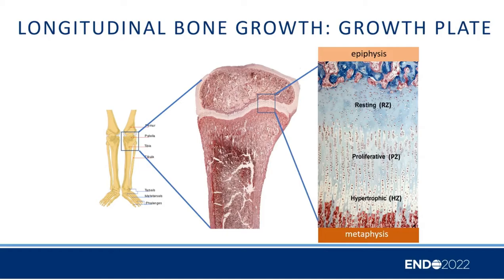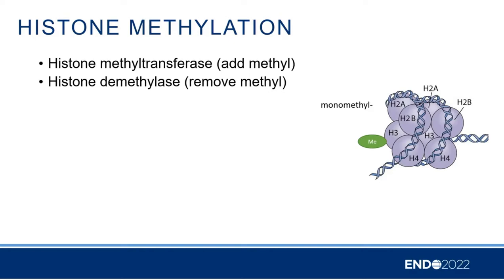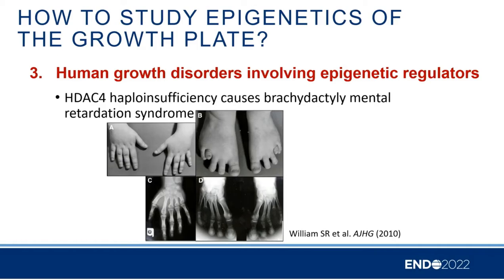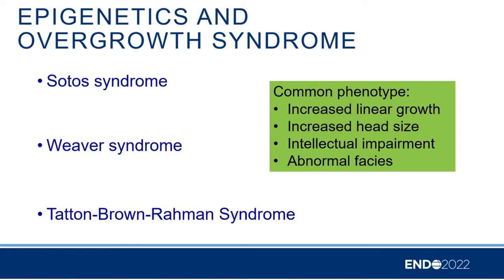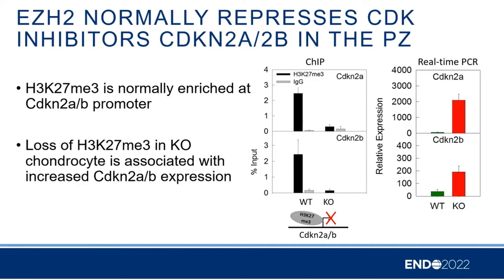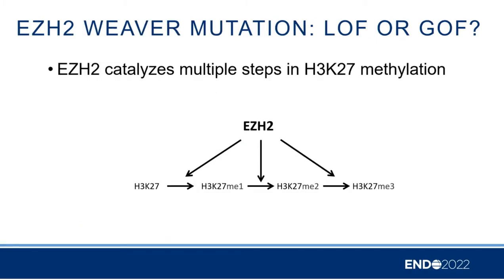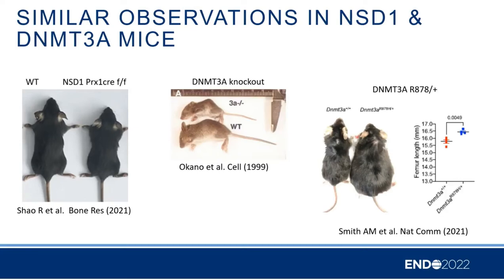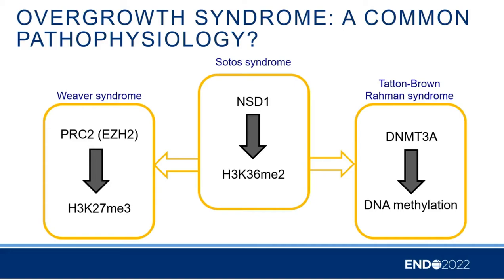ENDO2022 Symposium: Dealing With Growing Pains - Epigenetic Regulation of the Growth Plate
25mins Presentation + 10mins Q&A